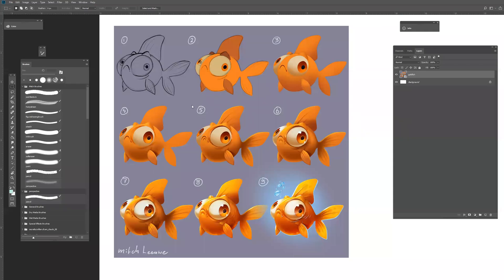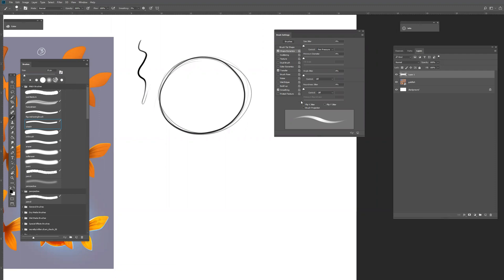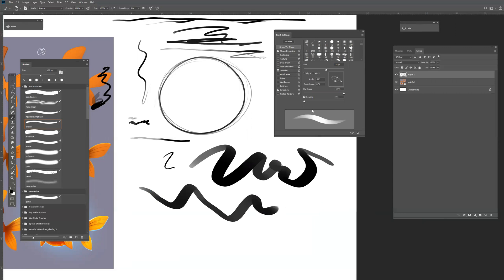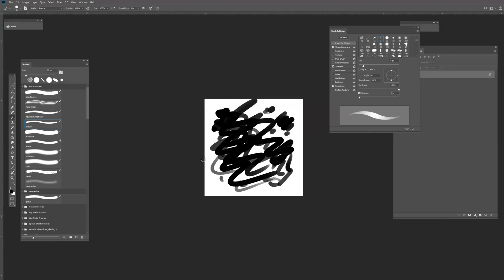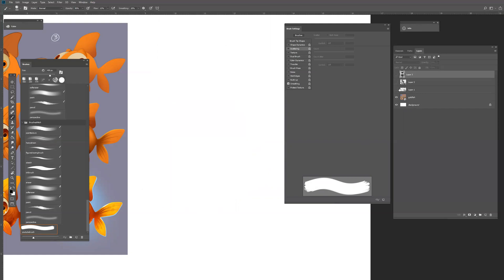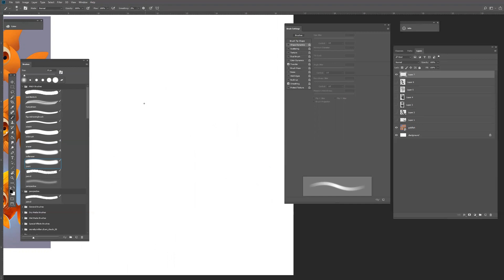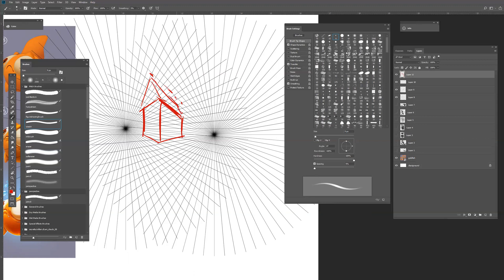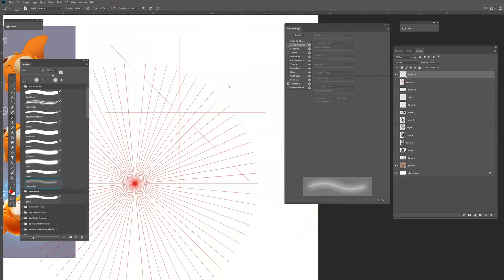My photoshop brushes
In this video I share my photoshop brushes.
for more tutorial ebooks and videos.